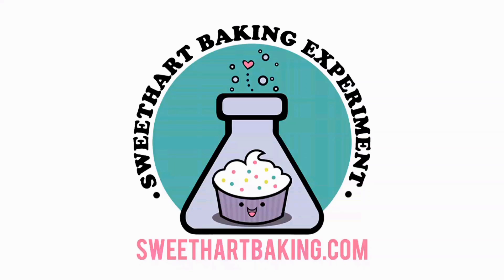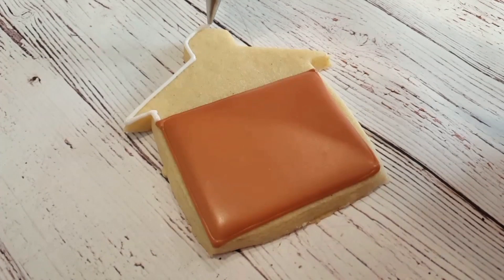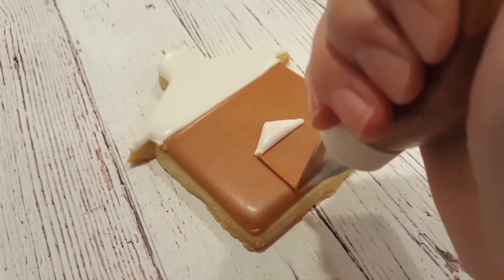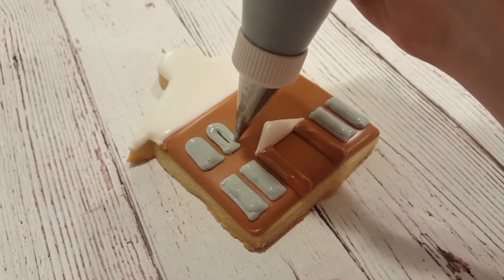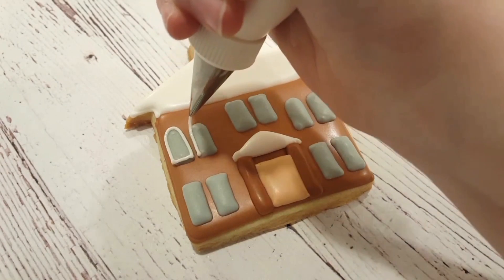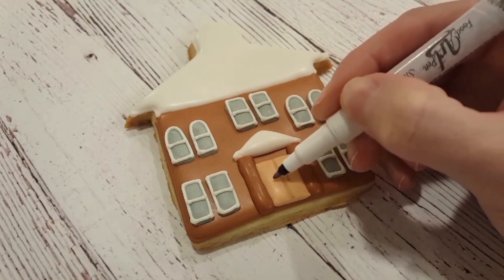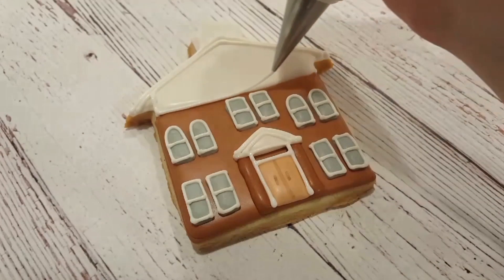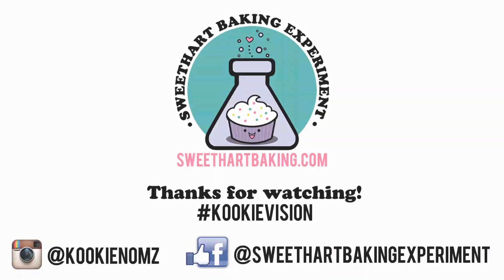Blyth Memorial Community Hall Sugar Cookies on Kookievision by Sweethart Baking Experiment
Welcome to Sweethart Baking Experiment's 'Kookievision' experience on YouTube - where you get to see what I see and are treated to a first hand view inside the SBE cookie decorating workspace.

Kimberly Hart is the owner and baker behind Sweethart Baking Experiment in beautiful Goderich, Ontario, Canada! Specialties including sugar cookies, cupcakes, and cakes are made right here in my home-based inspected kitchen.

Need some recipes to get started? Check out the "How To" section of the Sweethart Baking Experiment website for a basic rolled sugar cookie and royal icing recipe, as well as many helpful tips. There, you'll also find my blog, gallery, and a little more info about me!

IG: @kookienomz (a collection of ALL my loves and past times)

Do you love Kookievision and want to support my cookie decorating videos? It is very much appreciated.

~Kookie

Blyth Memorial Community Hall was built in 1920 to commemorate the terrible losses from the First World War. The women of Blyth wanted something more than the commemorative statues that were rising up across the country, and in that they were not alone.

The whole community and surrounding area got involved, with the local Women’s Institute purchasing the land on which the building would be erected.

Today the Hall is not just a centre for Blyth, but for all of Huron County with people coming to enjoy professional theatre in summer and top name Canadian and international talent during the fall and winter season.